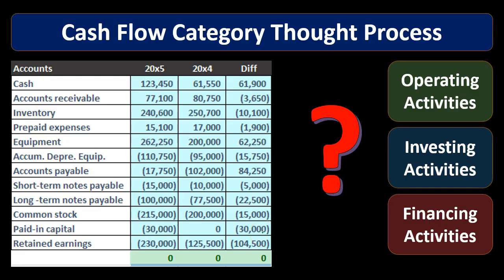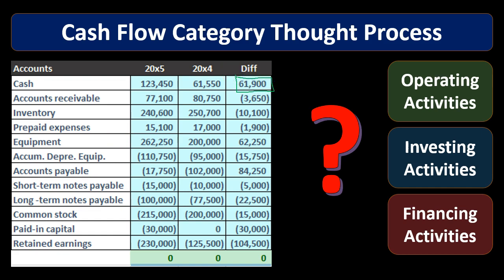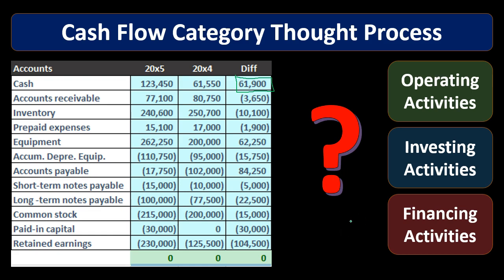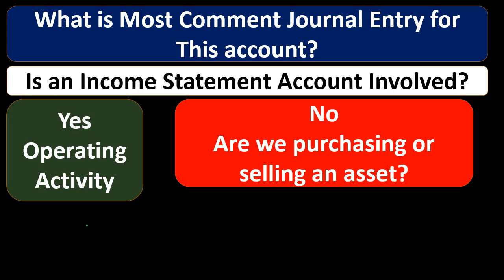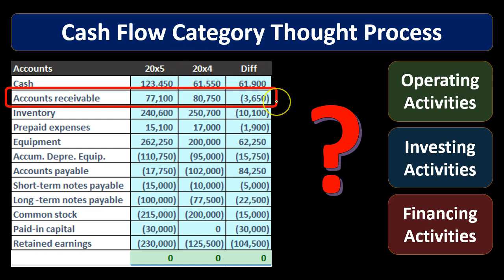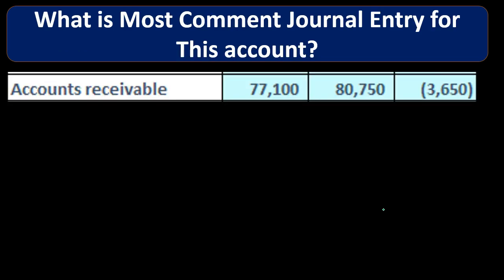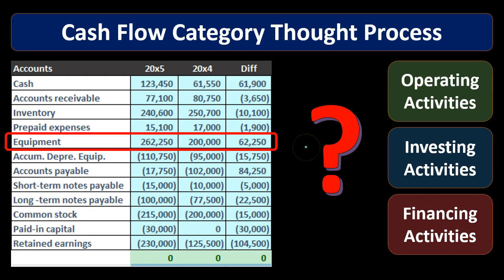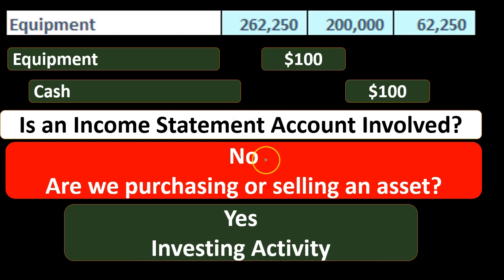Thought Process For Statement of Cash Flows Classifications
How to classify items in a statement of cash flow. How to know if an item belongs in the operating activities, investing activities, or financing activities.